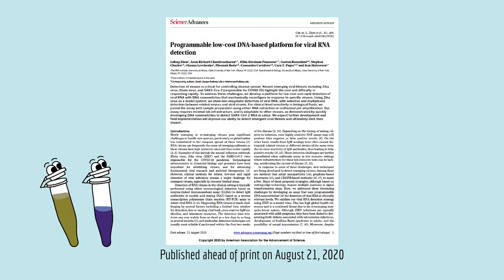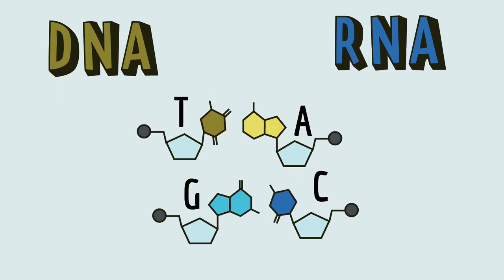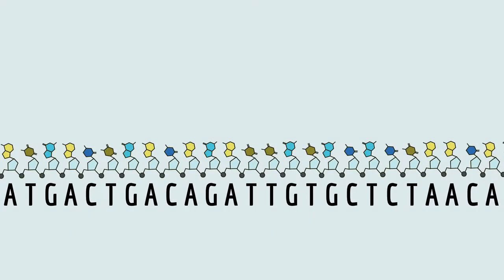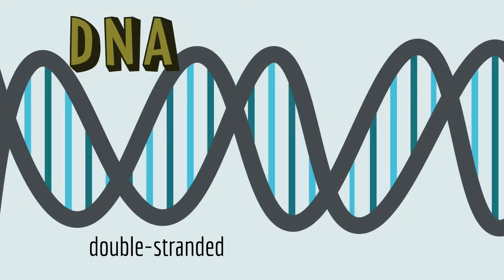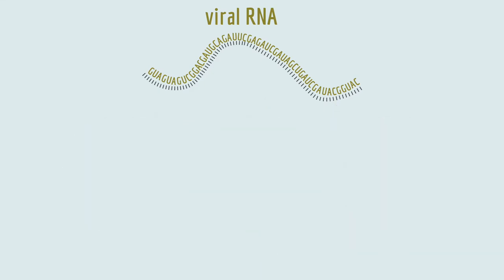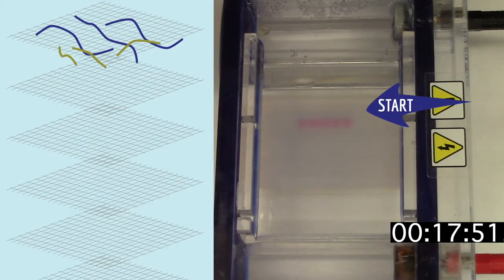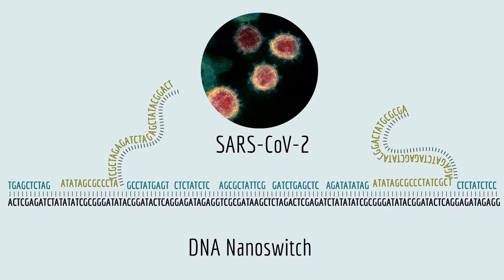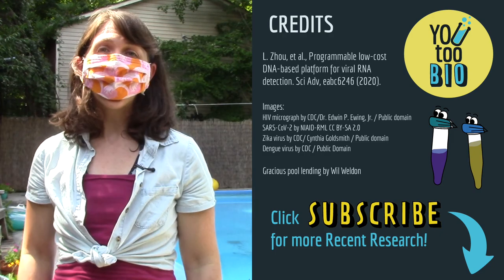DNA/RNA Structure in Recent Research - How quirks of DNA & RNA structure can help detect viruses!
DNA Nanoswitches are a super cool tool that can detect RNA-based viruses, including the novel coronavirus (SARS-CoV-2). DNA Nanoswitches take advantage of the unique physical properties of DNA and RNA. Find out how the structure of DNA and RNA makes testing for viruses cheap and easy!

This video is based on this article:

L. Zhou, et al., Programmable low-cost DNA-based platform for viral RNA detection. Sci Adv, eabc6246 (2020).